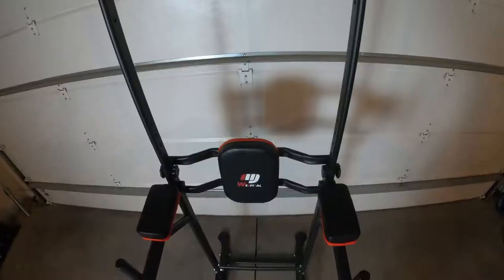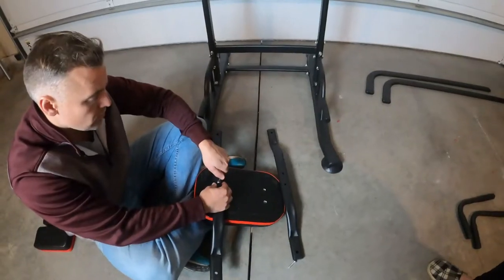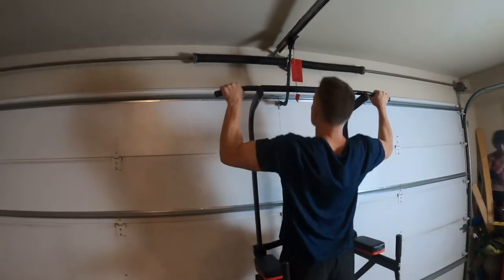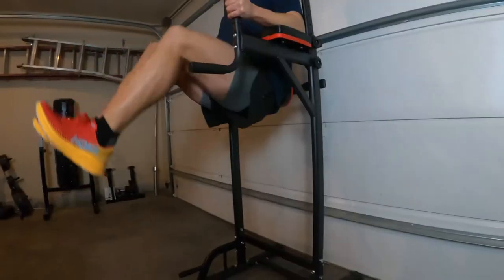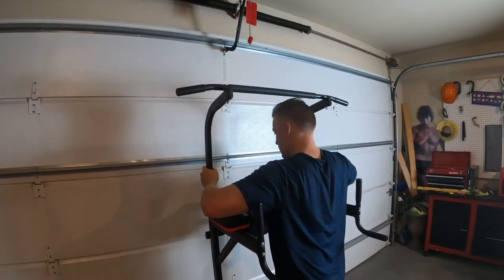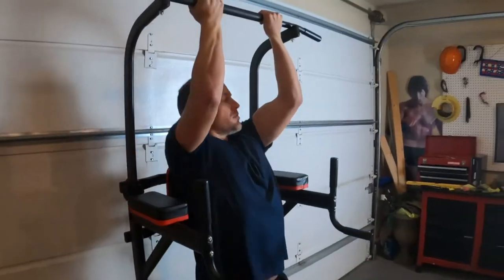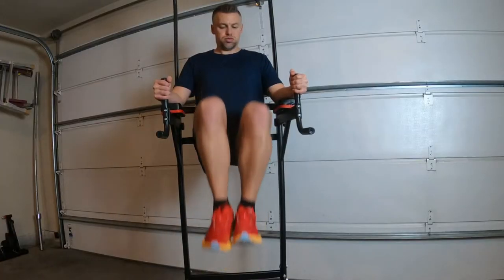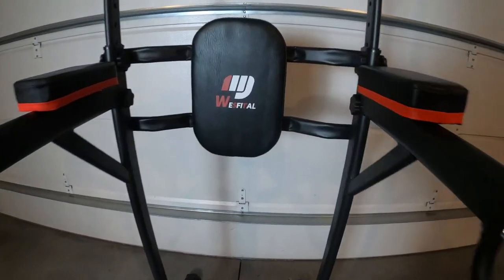power tower | This thing is surprisingly good!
Wesfital Power Tower Dip Station, Pull Up Bar Stand Height Adjustable Strength Training Equipment for Fitness Home Workout

【Multi-Function】Our Dip Station is designed to be versatile, as we put the utmost efforts into making the products more user friendly and compact. You can execute a variety of exercises on this workout equipment including Vertical Leg and Knee Raises, Push-Ups, Pull-Ups, Dips and crunches etc.
🏆【Height Adjustable】The height of this pull up bar station can be easily adjusted from 61 to 90 inches with two safety lock knobs. Thus it meets different needs for the whole family at home or in gyms for women to keep shape, for man to build muscle, for children to growth and for the elder to stay health.
🏆【Sturdy Construction】Wesfital Power Tower is made of high quality and anti corrosion steel, high density foam rubber handle and handrails. With a L-shaped base and larger anti-slip cap to evenly distribute the force , this exercise equipment is durable and stable enough to hold 330LBS, while it is light and super easy to assemble.
🏆【Comfortable Cushio】The Dip Bar is armed with ungraded backrest and elbow rest, thoughtful and comfortable, which can give the user more support to effectively reduce body pressure so as to protect your elbow and spine.That means you could workout with this power station without any worry about body injures.
🏆【Supreme Customer Service】To us, there is nothing more fascinating than putting forward all of our attention to products' quality as every little detail matters. We are also a customer-oriented team where we firmly believe the importance of providing great customer care, which is beneficial to both ends of the party